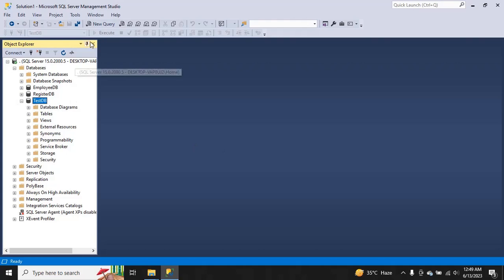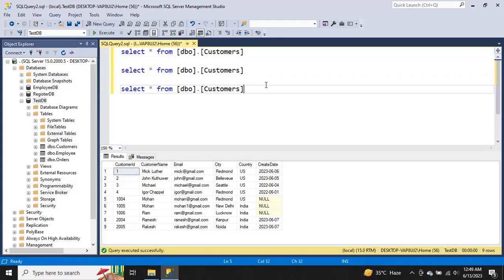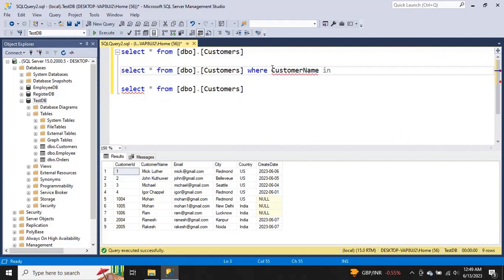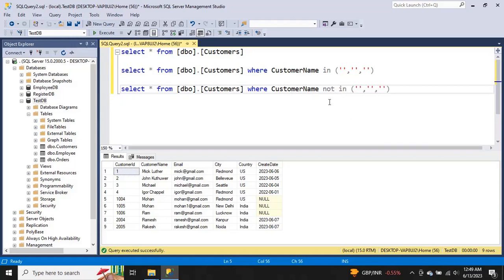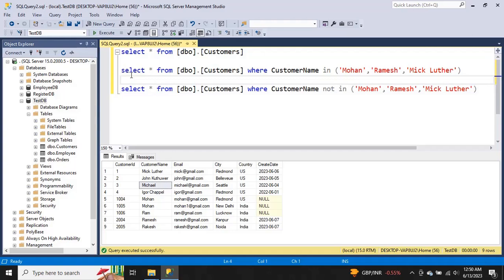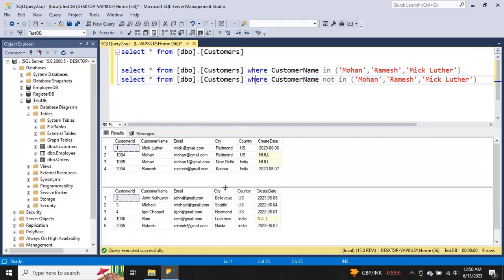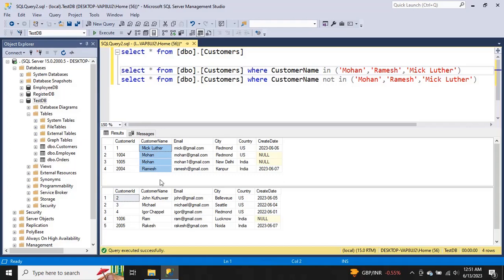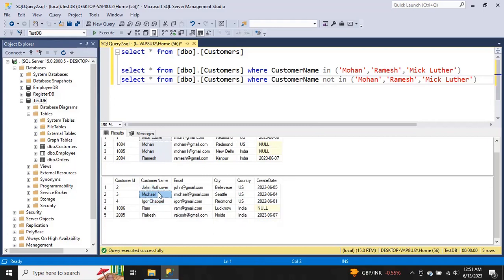Part28 Use of IN and NOT IN operators in SQL Server | SQL Tutorials | Beginners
MS SQL Server tutorials for beginners,  who are new to SQL Server and want to learn basics.  These tutorials will also help to start basic knowledge of querying data for Data Science as well.